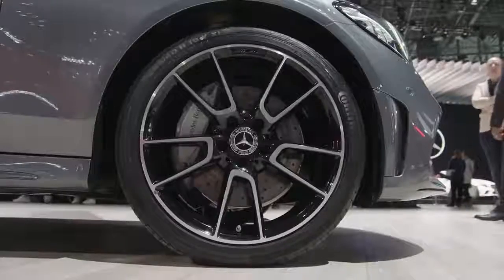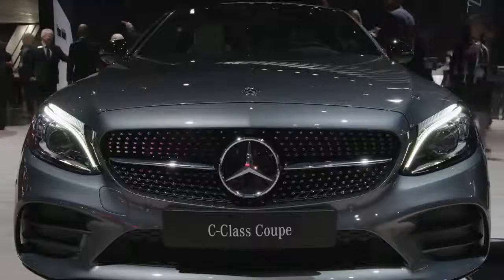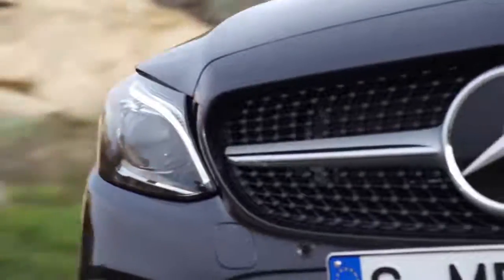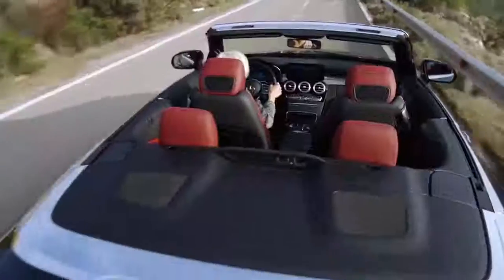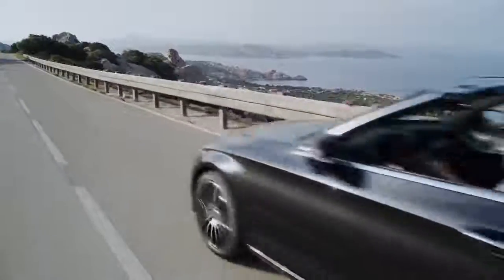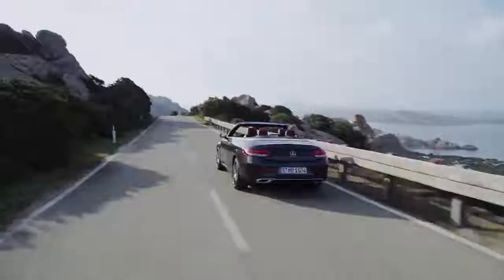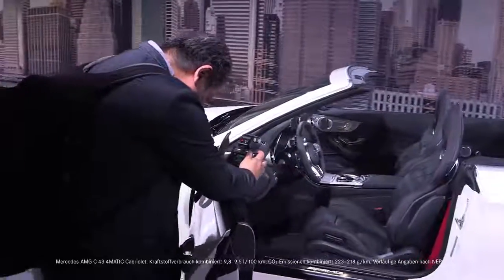2019 NEW Mercedes-Benz C-Class Coupé & Cabriolet - World Premiere at NYIAS 2018